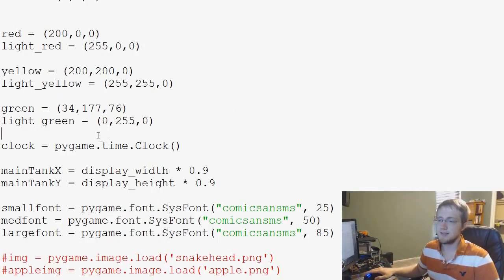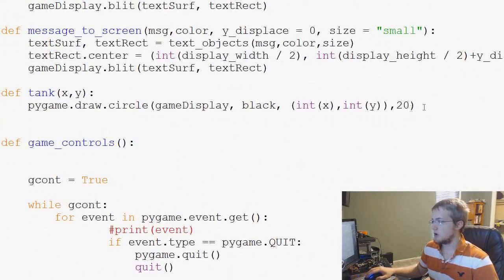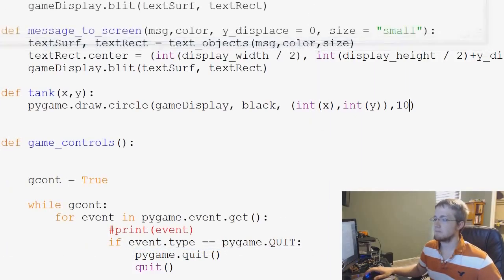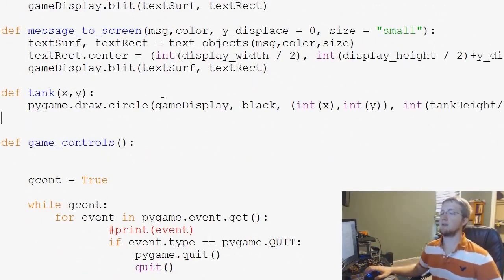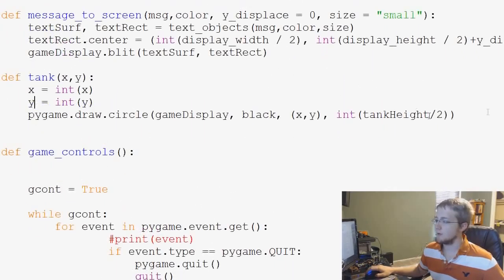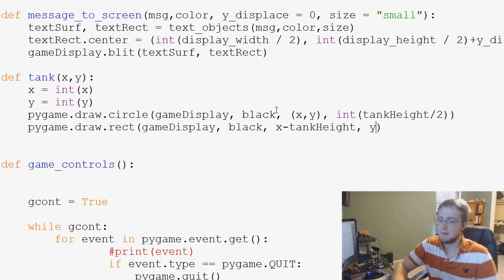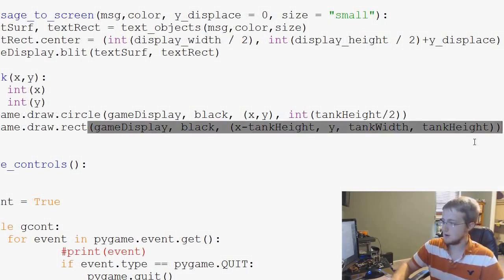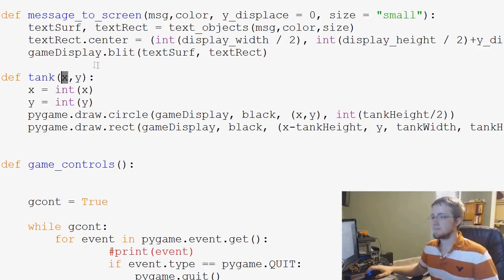Pygame Python Game Development Tutorial 54 Tank Body